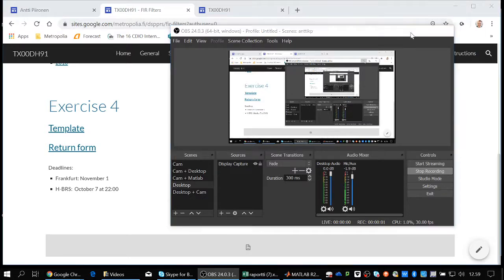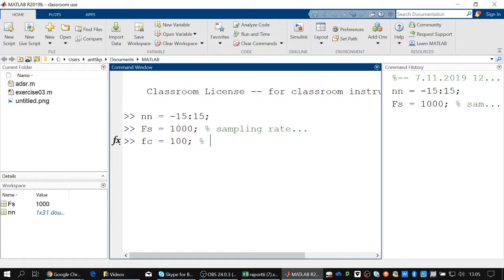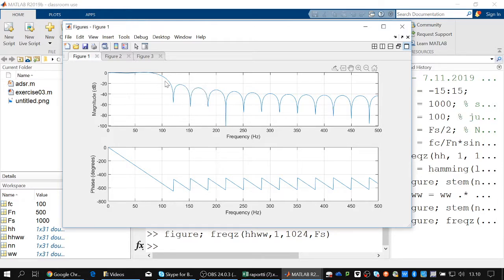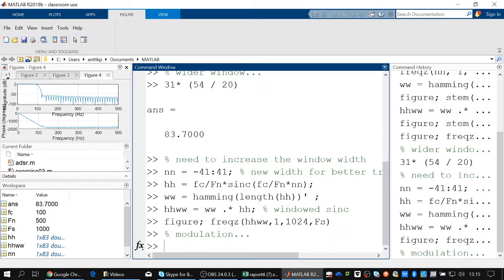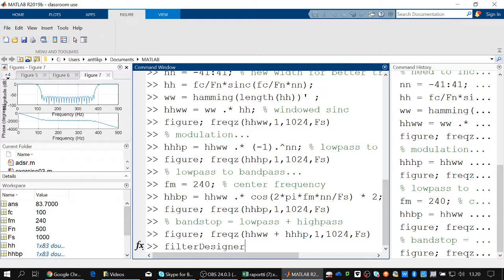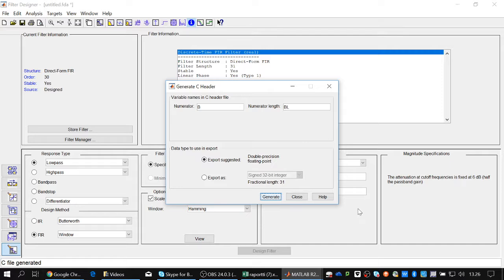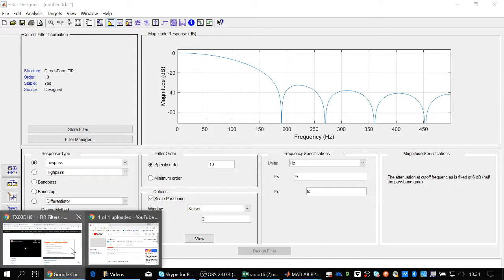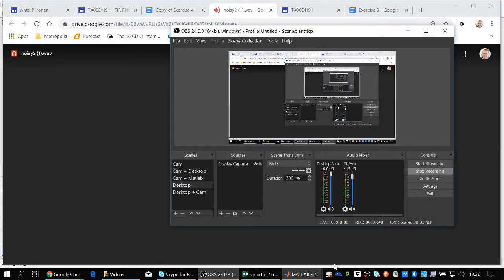DSP H BRS Tutorial 4